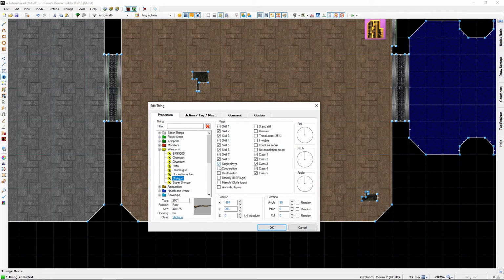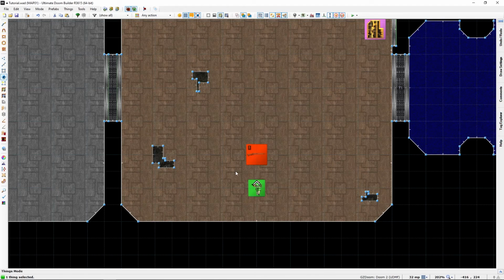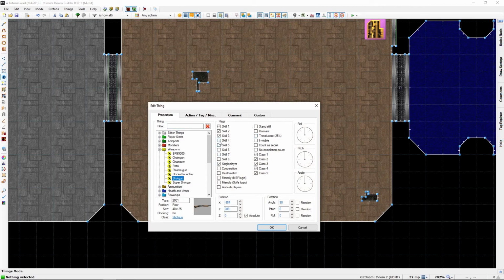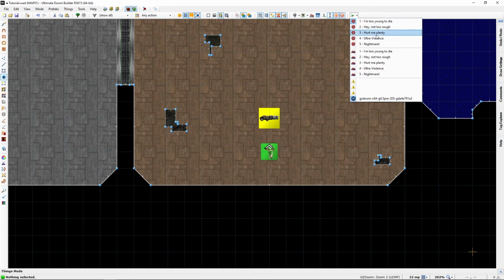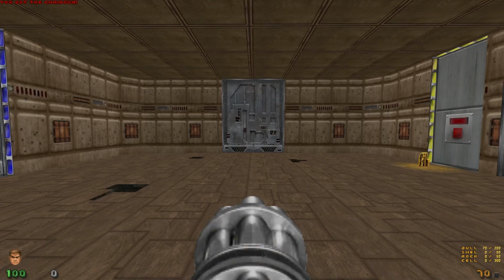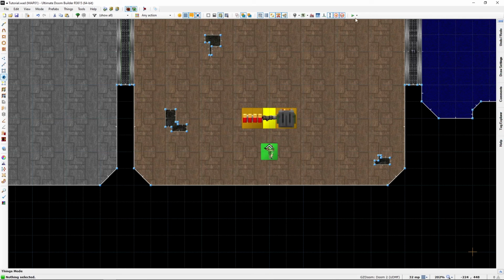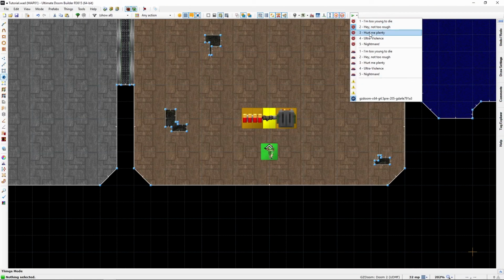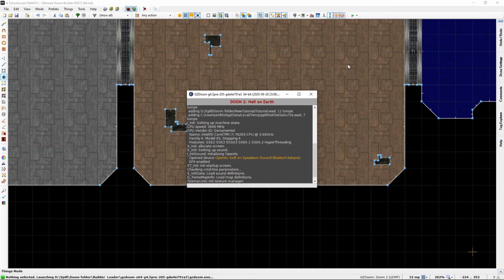16: Things & difficulty settings - Ultimate Doom Builder with the Lazygamer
While there are a few things about difficulty settings not easily changed, you can decide how many healing items or monsters and a whole other number of Things appear on your map in the different settings.